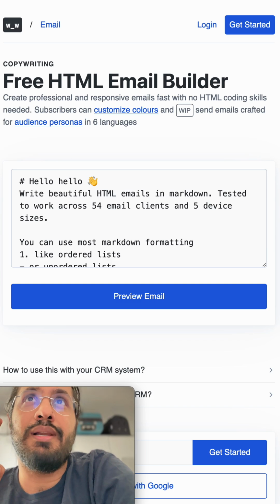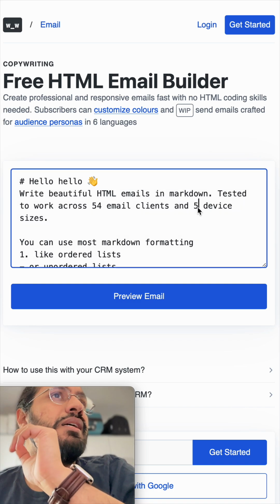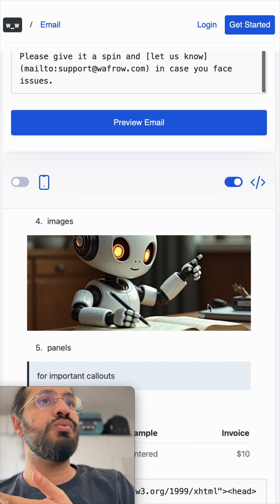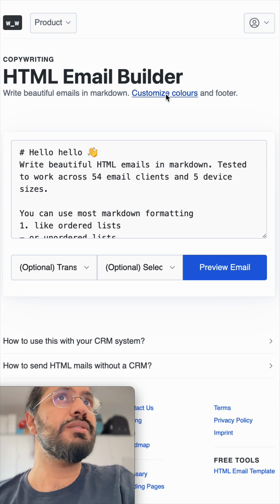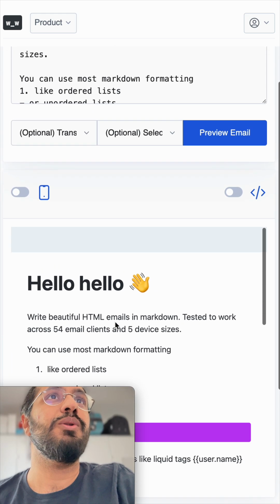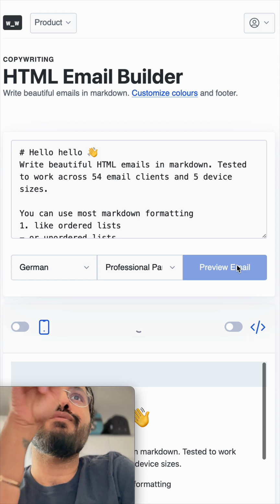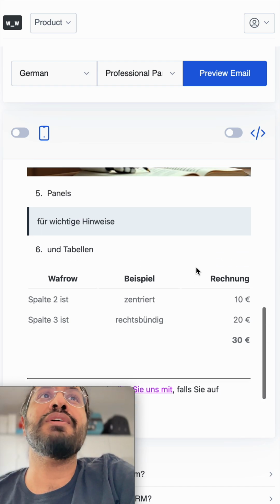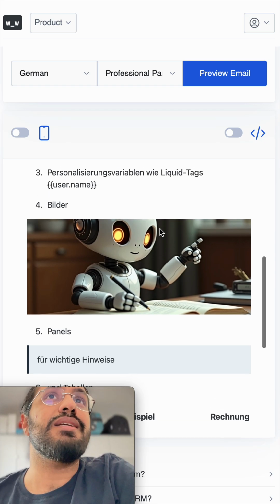[W49]: Free Email builder in markdown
My big learning running Wafrow is try to make the purchase a single person’s decision. From this week, I'll double down on this and ship multiple free single-player tools to make a marketer's life easy. The first one is a free HTML Email Builder. Give it a spin